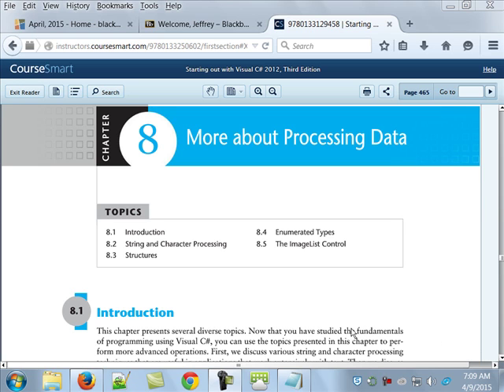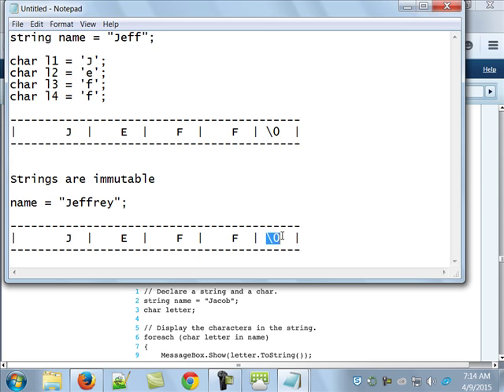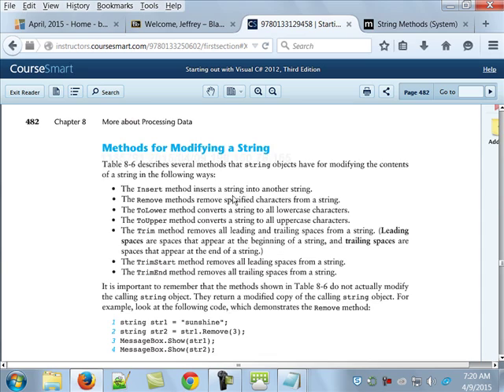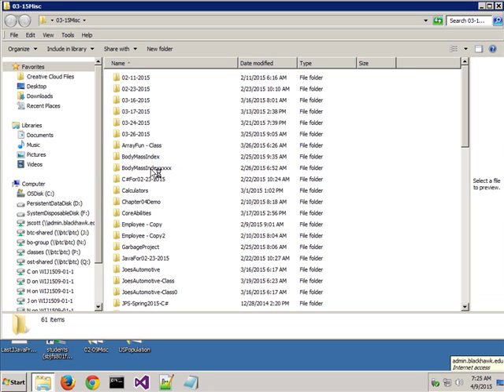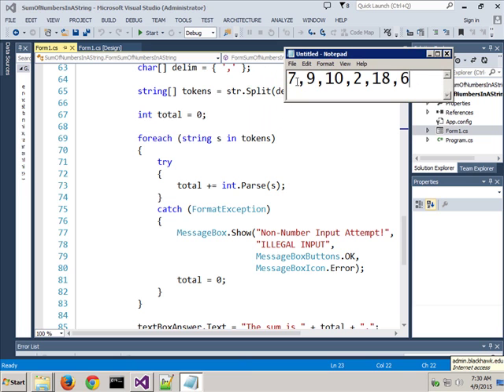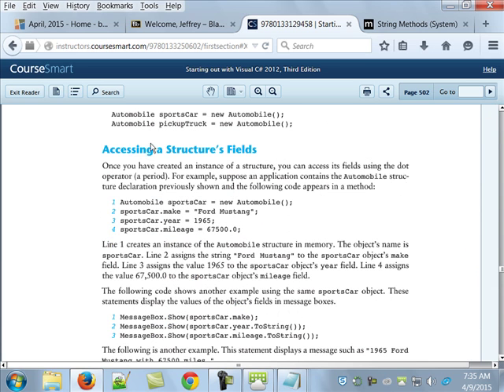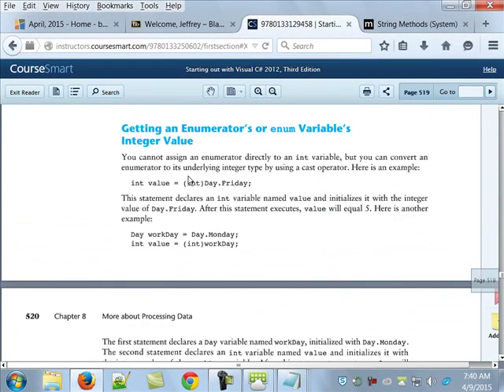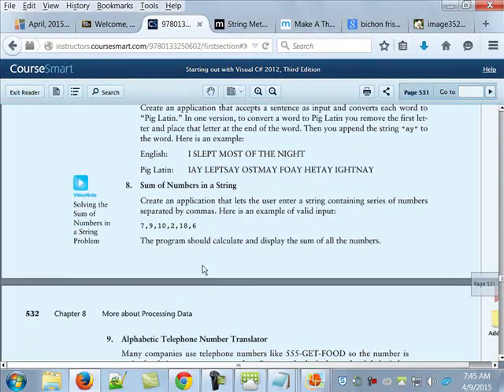152-143 Chapter08 - Lecture - 04-09-2015